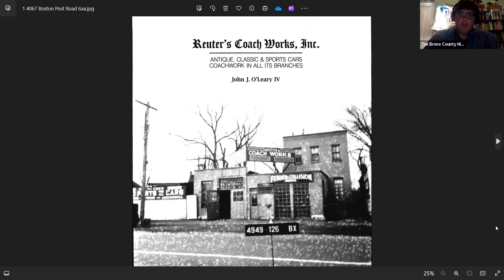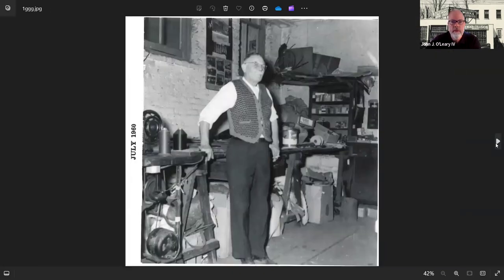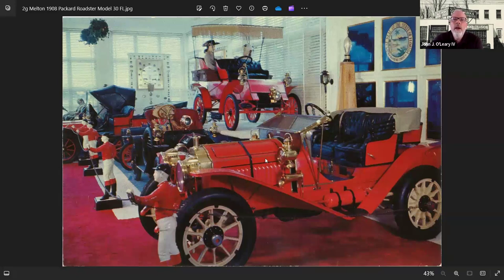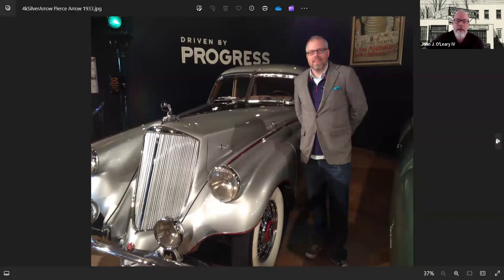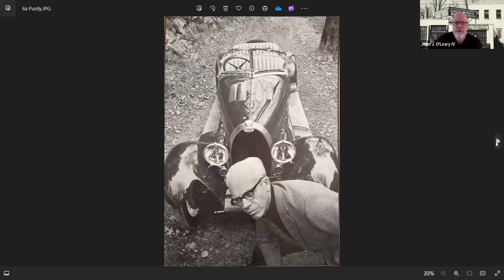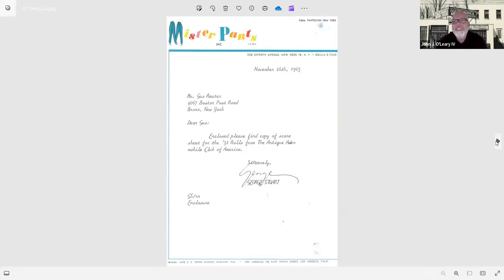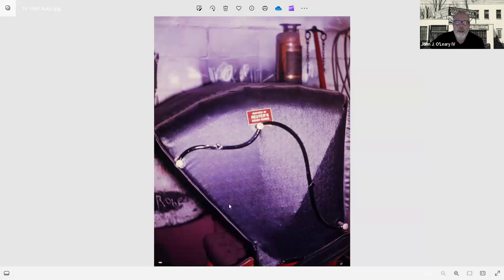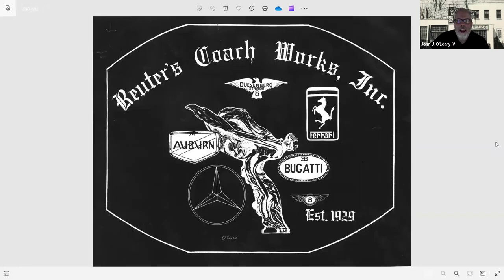Reuters' Coach Works Virtual Talk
Recording of virtual talk by John J. O’Leary IV on Monday, July 15, 2024 on his work on the Reuter’s Coach Works in The Bronx, a famed automobile shop opened in 1929 by Gus Reuter on Boston Post Road in The Bronx. Gus restored some of the most legendary automobiles for famed collectors like James Melton, pioneering auto racer Briggs Cunningham, Alec Ulmann, Ken Purdy, Henry Austin Clark, Jr. (Long Island Automotive Museum), David Tunick, Melbourne Brindle, Peter Helck, as well as two former U.S. Presidents (FDR & Woodrow Wilson).